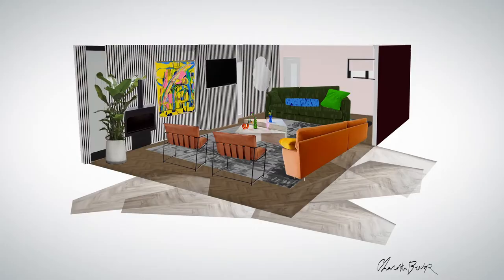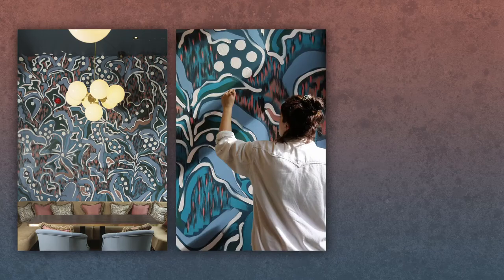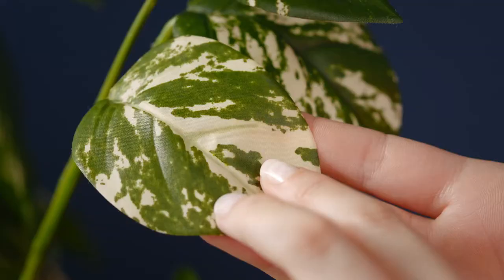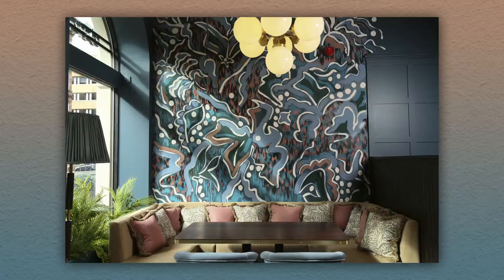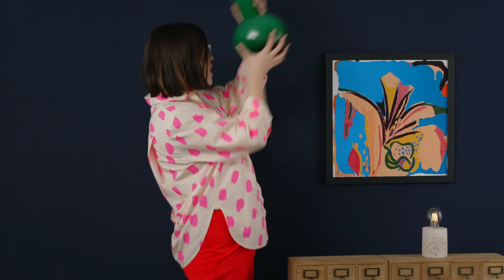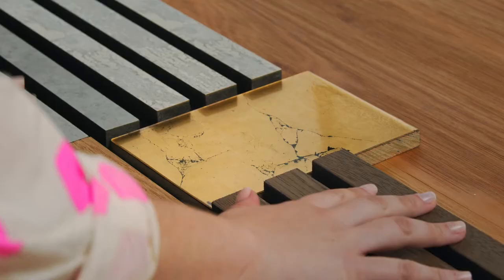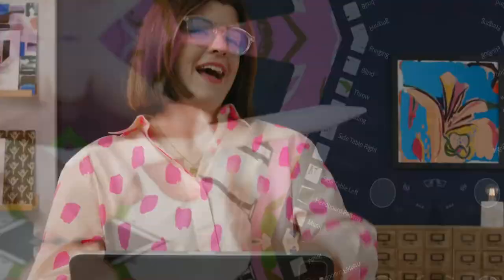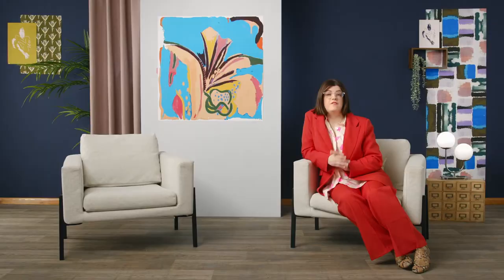INTERIOR DESIGN: Develop your Signature Style - Course by Charlotte Beevor | Domestika English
Explore pattern, color, and texture to design spaces with a personal touch

Working in interiors is very personal; everything from the color palette to the material choices should reflect the personality of the person the space belongs to and bring them joy. Designer Charlotte Beevor runs her own print, product, and design studio where she provides everything from bespoke murals to full-service interior design. She has worked with clients including sofa.com and MADE.COM, and been featured in publications including Elle Decoration and Ideal Homes.

In this course, Charlotte teaches you how to design spaces with a personal touch. Learn how to use your lifestyle and the world around you as inspiration to create beautiful spaces that reflect your personal style. Embrace the power of color, pattern, and texture to create a home that’s authentically you.